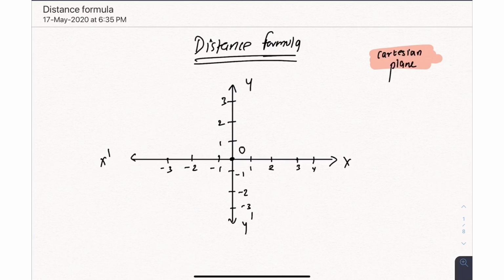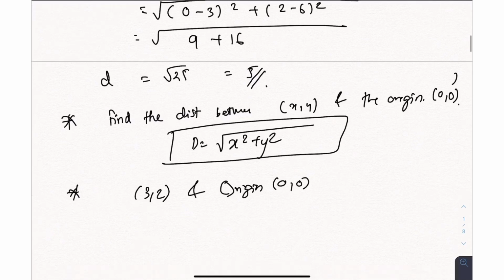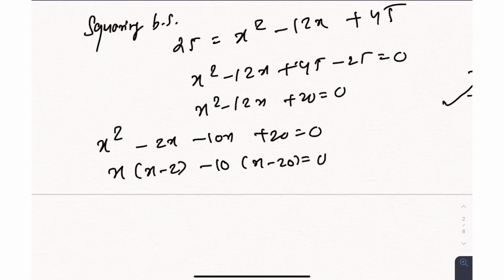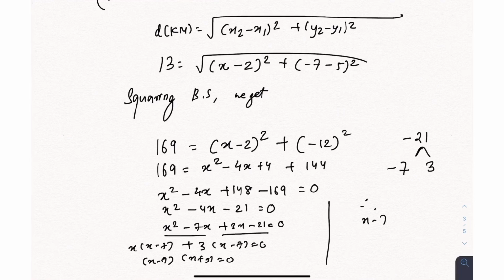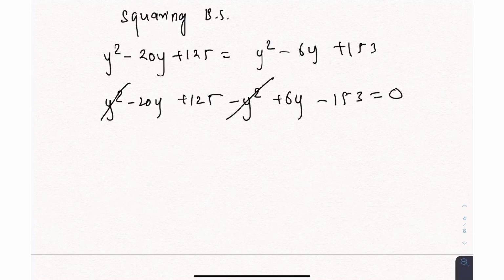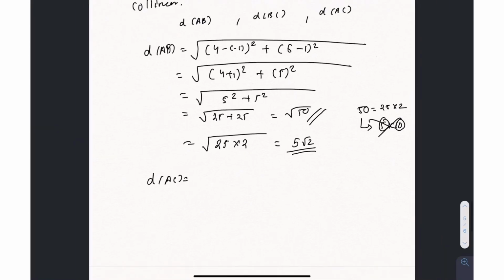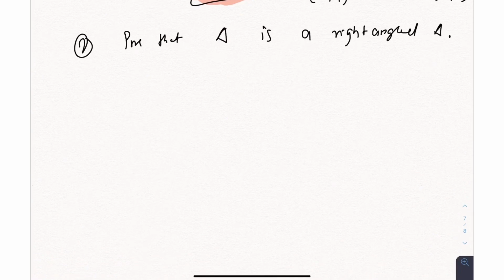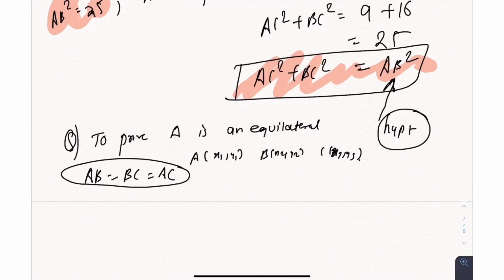DISTANCE FORMULA CLASS 9TH ICSE & CBSE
In this topic we have solved some Sums on distance formula.